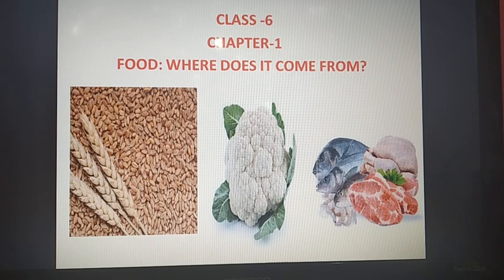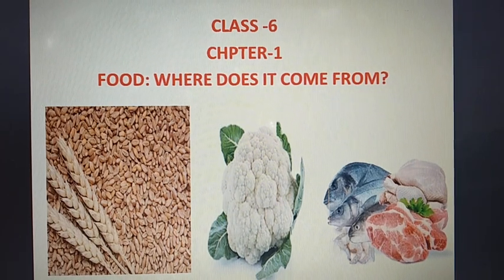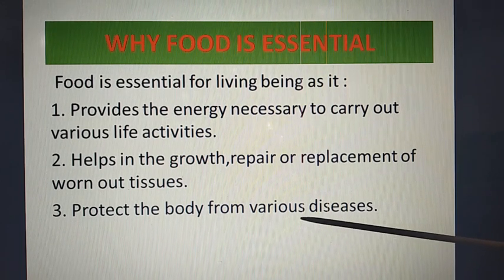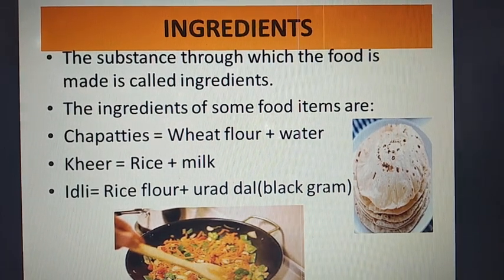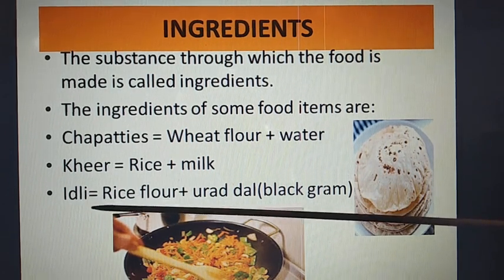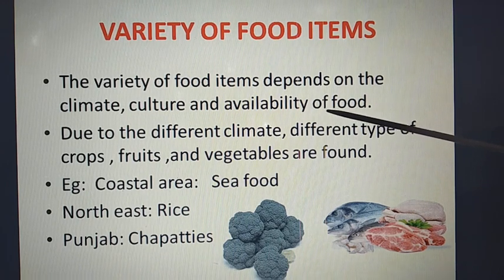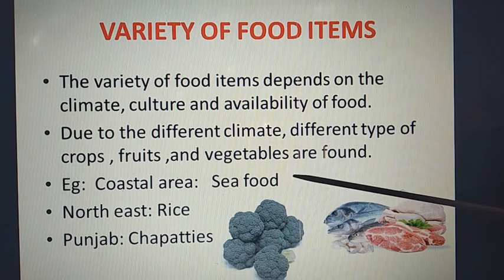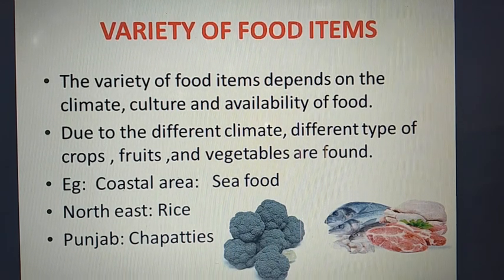Science class -6 food where does it come from? By ..JP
Food and its importance, variety of food, Ingredients of food.